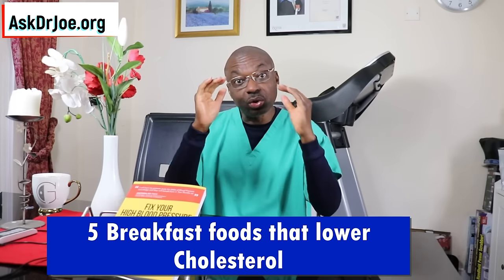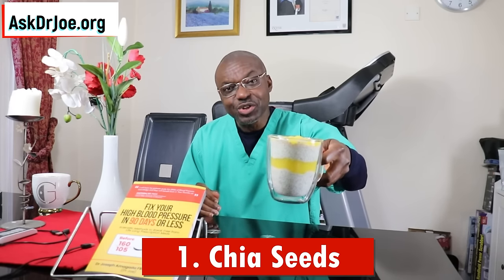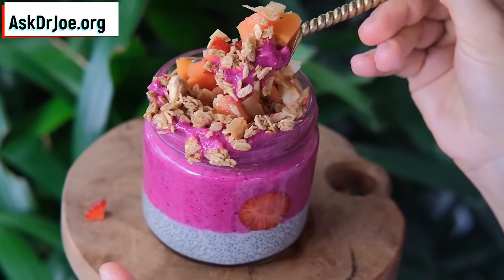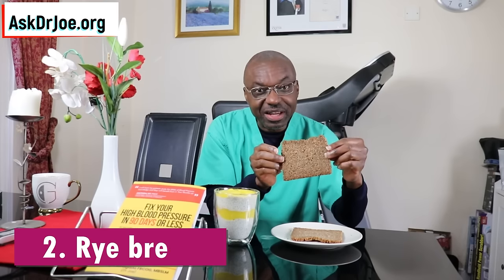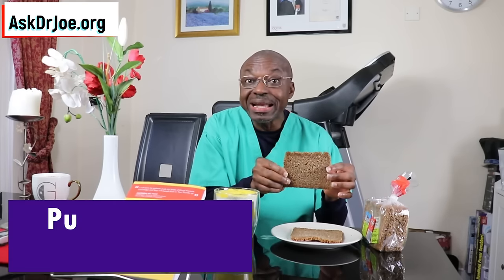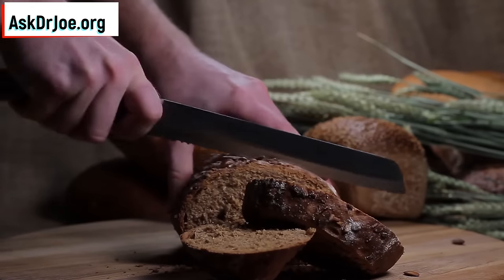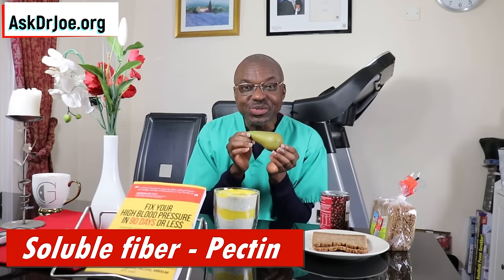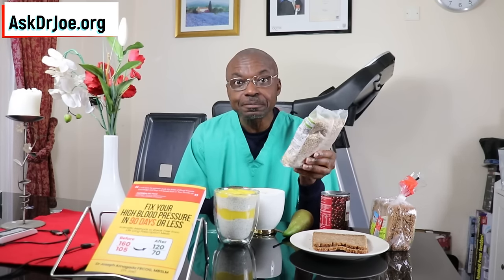Lower Your Cholesterol Naturally With These 7 Foods...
Got high cholesterol? Struggling to lower your cholesterol? Would you like help in reducing your cholesterol levels naturally? Help is here. This video provides you with a fantastic recipe for cholesterol reduction.
Links to get my book below:
US Amazon
UK Amazon
Amazon Canada

It is a simple video to watch and you'll love the foods. The cholesterol lowering foods are within easy reach and you'll love them too. I even provide you with some recipes in the video. This is a comprehensive video resource for cholesterol reduction. Watch, implement and enjoy!